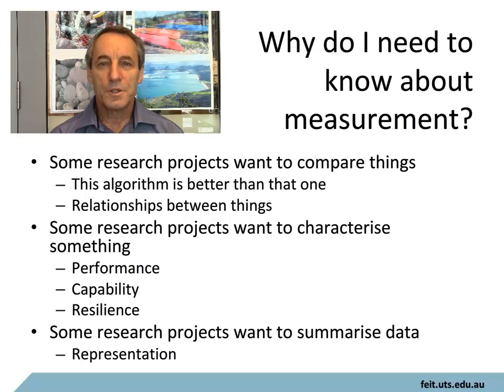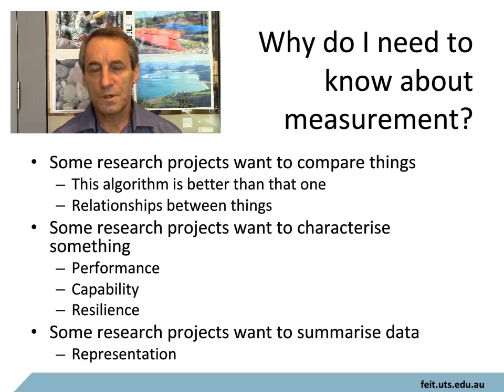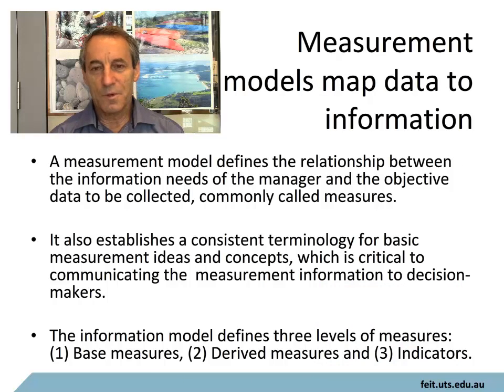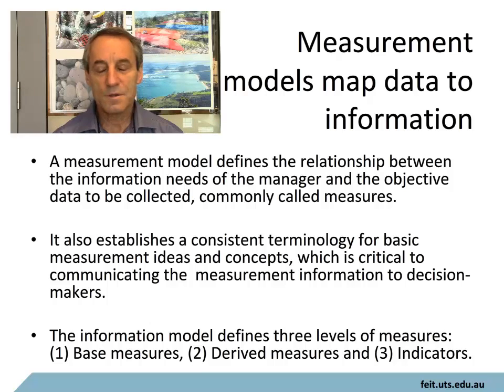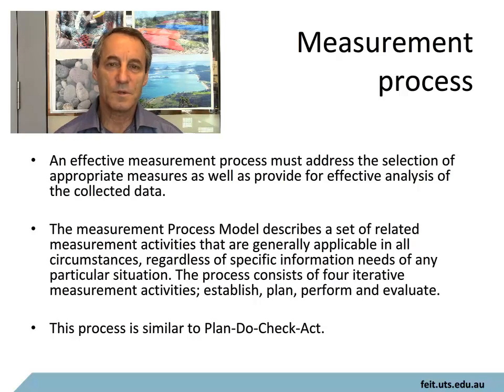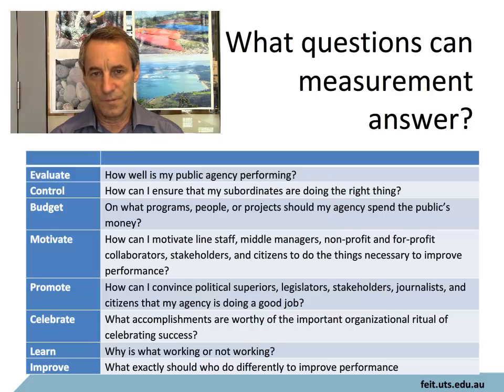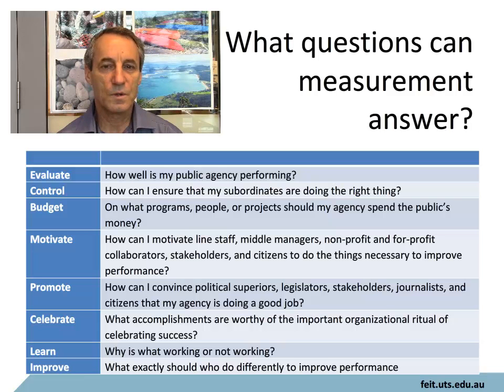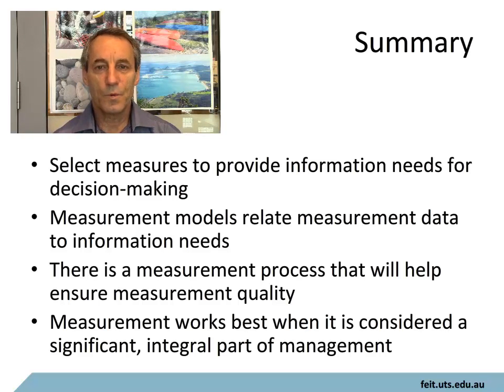Measurement Motivation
Reviews why anyone should be interested in measurement. The short answer is that it is usually part of a research method that, if it is done wrong or poorly, will compromise your results.